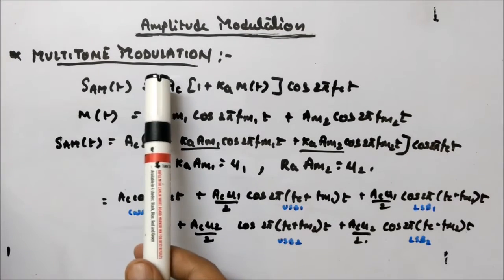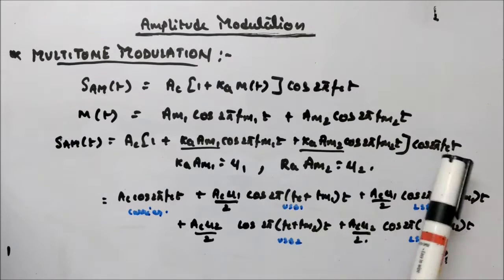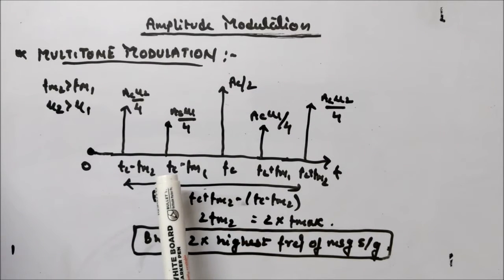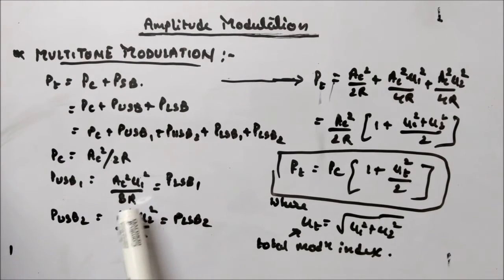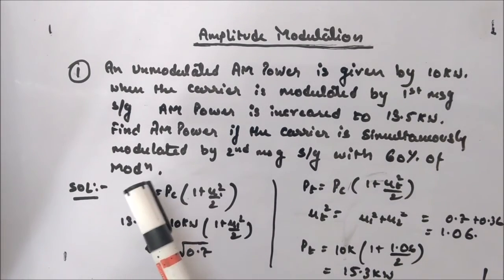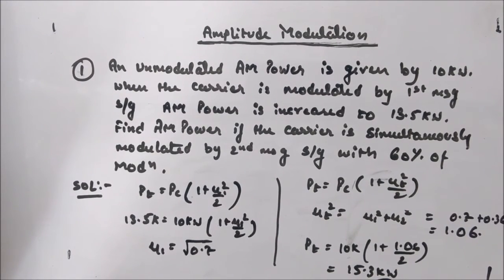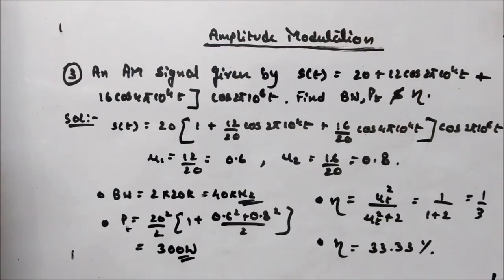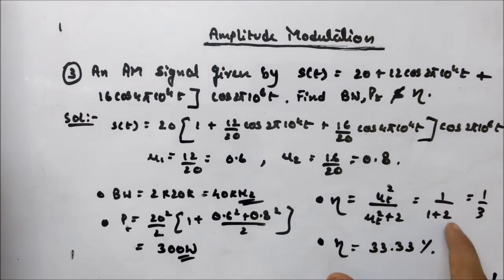Multi-tone DSBFC - Analog Communication